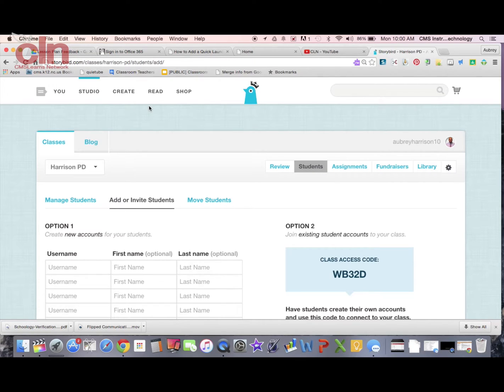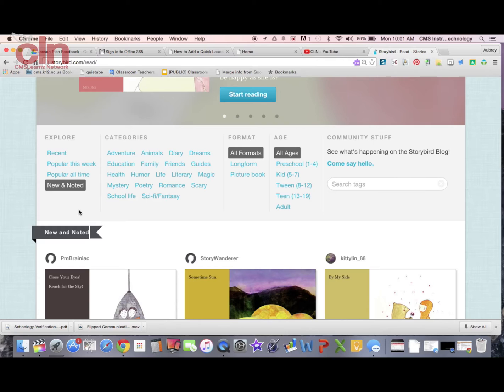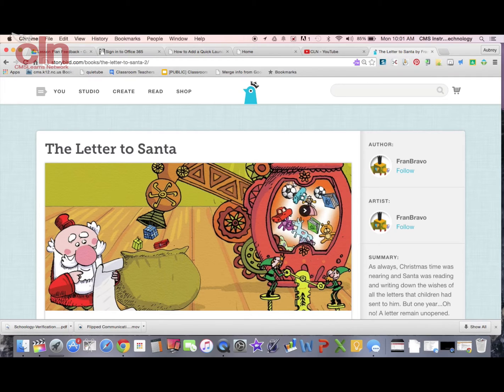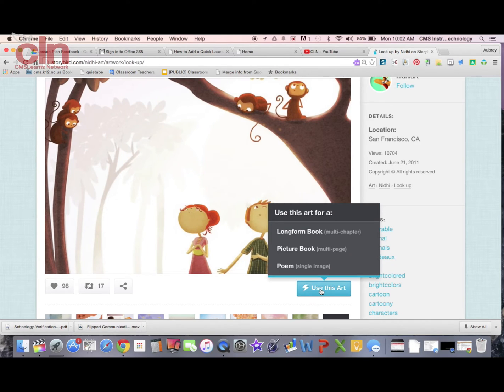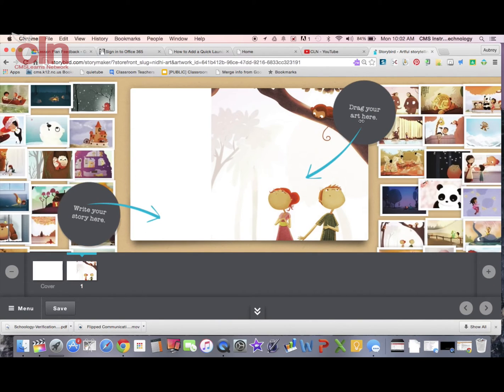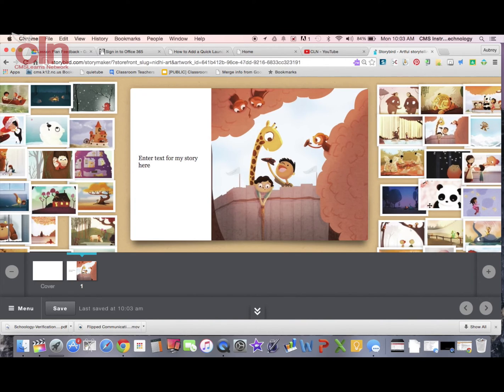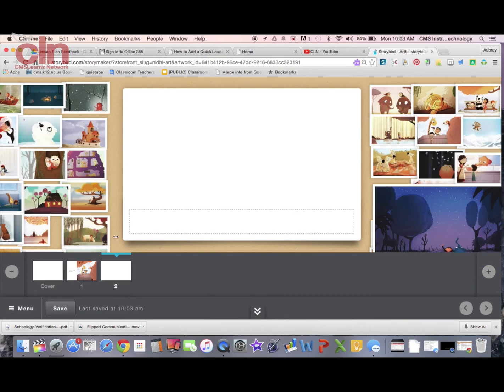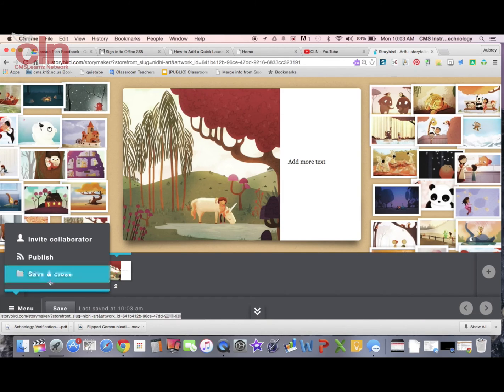App of the Week Storybird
Help students develop a love for reading and writing with Storybird.